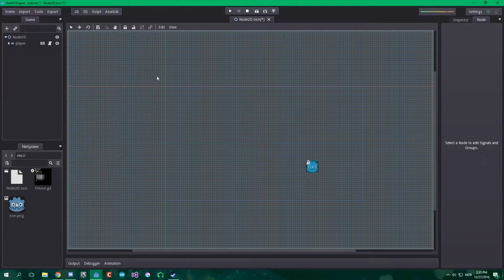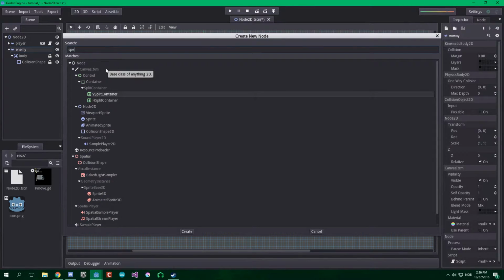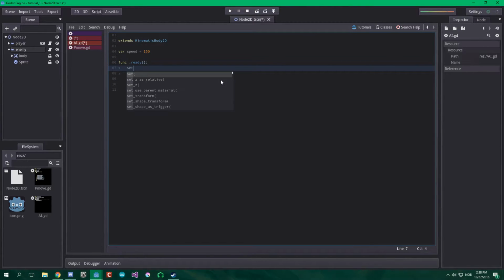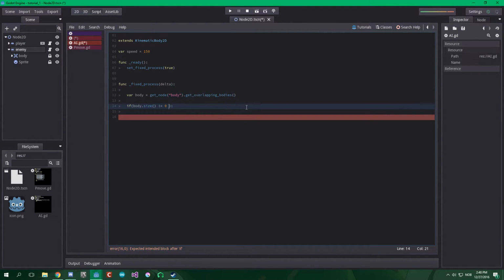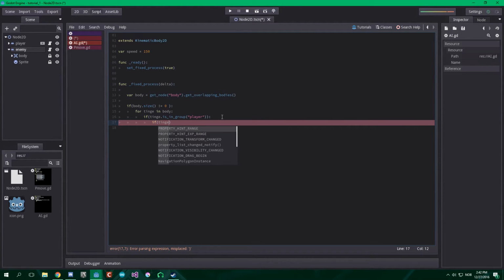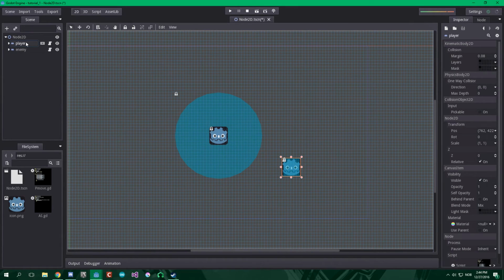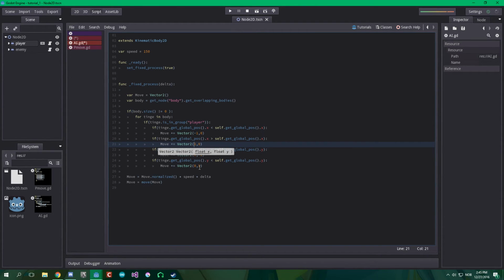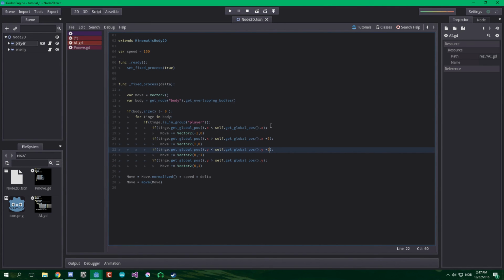Godot tutorial : simple AI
this is a simple AI that you kan jus for godot 2D and 3D engine.
i hop this tutorial wos to  jus for you.

and coment if i sud make mor tutotials.